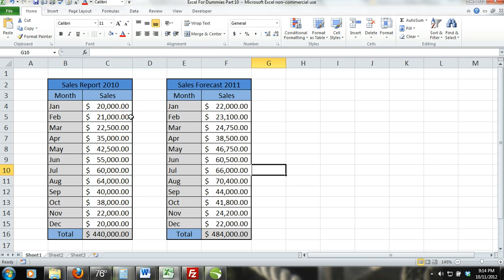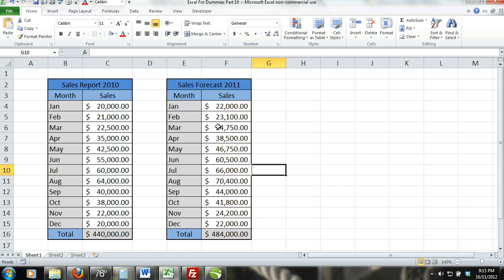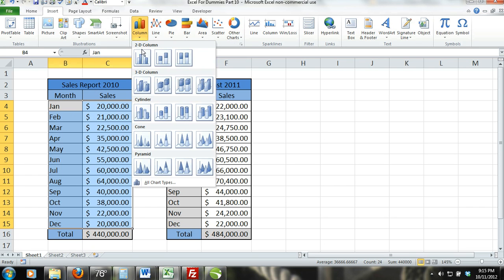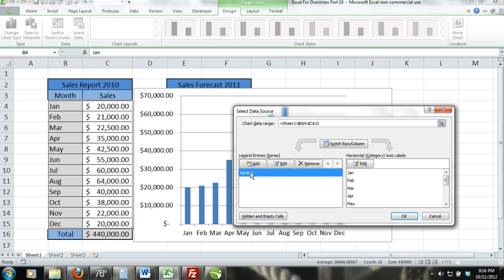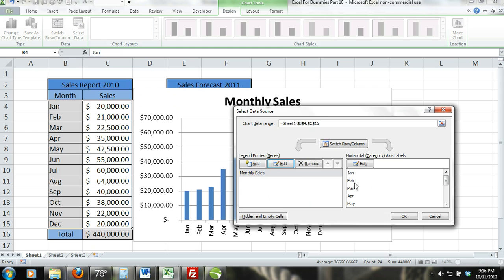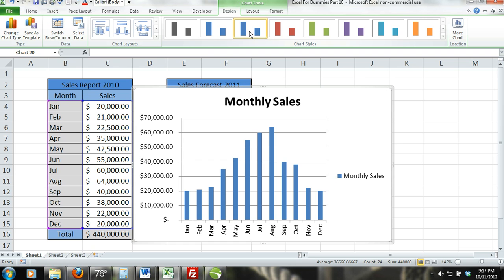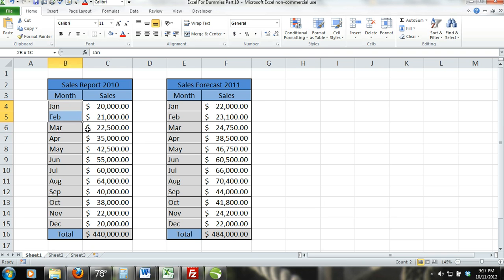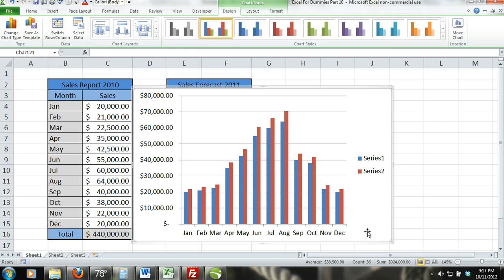Excel For Beginners Tutorial Part 9: Creating a 2-D Bar Chart With Multiple Series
Now that you have created your first Microsoft Excel workbook, you should make a chart to display your data in a way that is friendly and entertaining to the eyes.

For our Excel chart we are going to create two simple Excel 2-D bar charts. First we will create a simple 2-D single series bar chart that will chart the 2010 monthly sales. Then we will create a 2-D multiple series bar chart that will chart the 2010 Monthly Sales next to the 2011 Monthly Sales Forecast.

Step 1: First select cell B4-C15. Make sure that only the monthly sales are selected and not the total sales.

Excel for dummies 2-d bar chart tutorial

Step 2: Now click the insert tab In the Charts group click on the 2-D Clustered Column Chart. A chart should appear displaying the 2010 monthly sales.

Step 3: Now right click on a blank white area inside your chart. Some shortcut menus should pop up. Inside the shortcut menu click on Select Data.

Step 4: Now the Select Data Dialog Box should pop up. Select Series 1 and then click on Edit.

Step 5: Now the Edit Series dialog box will appear. In the Series Name dialog box type in Monthly Sales and click OK, and then click OK on the Select Data Source dialog box.

Step 6: Double click in a blank white area inside your chart and a Format Chart dialog box will appear. In this dialog box you can styles your chart to your preference. You can change the Fill, Border Color, Border Styles and more.

NOTE:
You can also style and change your chart using the Chart Tools contextual tabs on the ribbon. For Chart Tools to appear you will need to double click on the chart.

Congratulations you have created your first chart. Now let's create another 2-D bar chart that has 2 series.

2-D Chart with 2 Series

To create a 2-D chart with 2 series you will do exactly what you did to create the first chart except in step 1 when you select data you are going to first select cells B4-C15, press CTRL, and the select F4-F15.

Congratulations! You have created your first charts. Continue to play around with styling your chart using both the Format Chart dialog box and the Chart Tools contextual tab. The fastest way to learn Excel is to follow these Excel tutorials in combination with experimenting with Excel on your own.